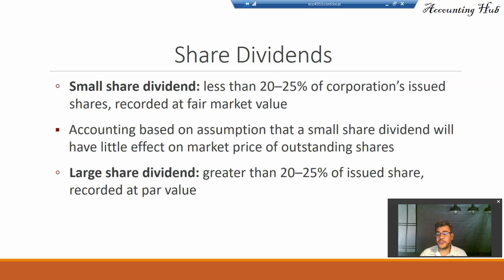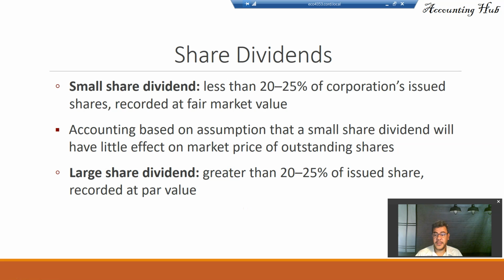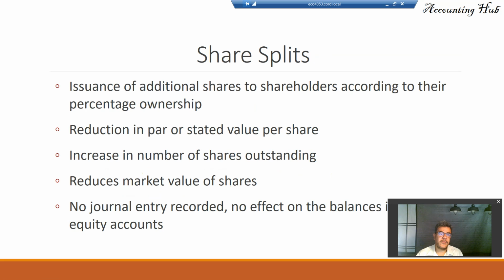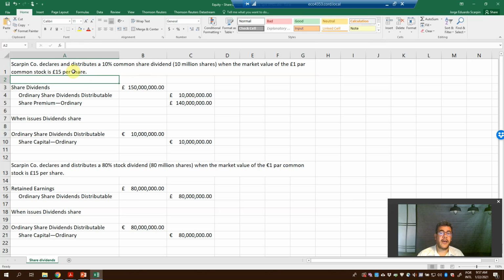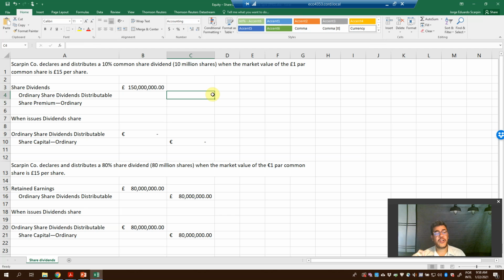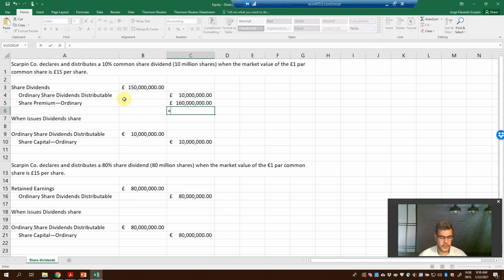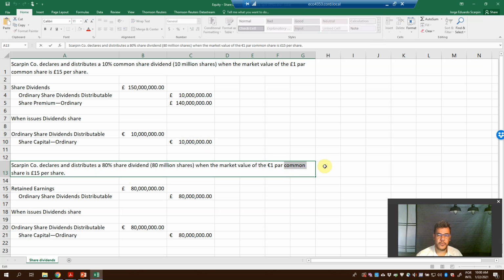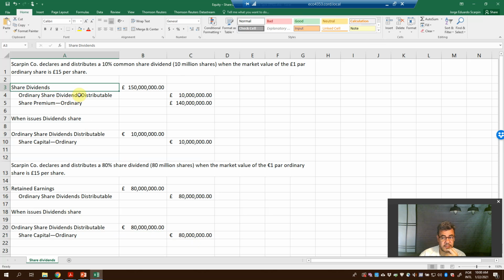Equity: Share Dividends and Share Split (IFRS)